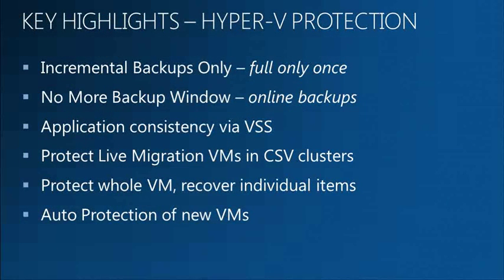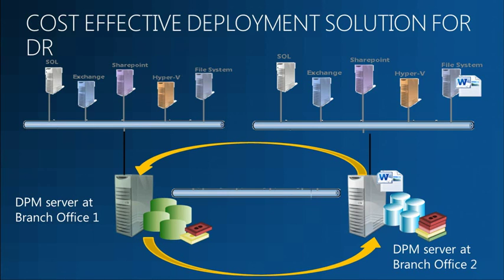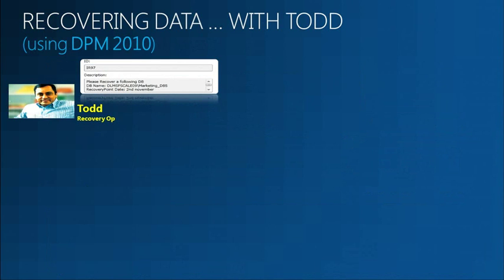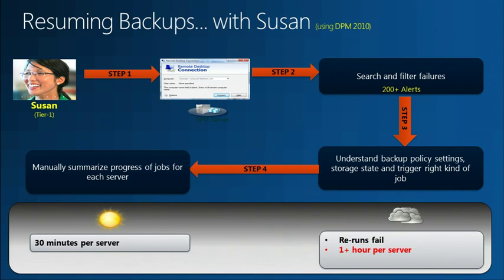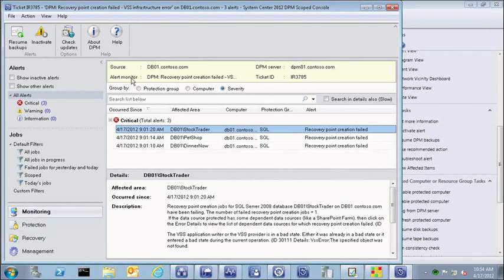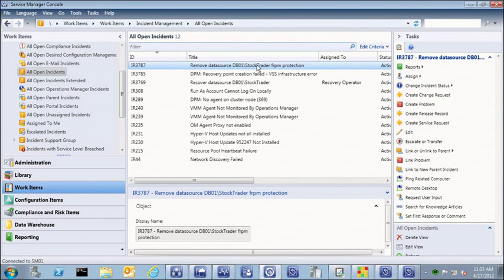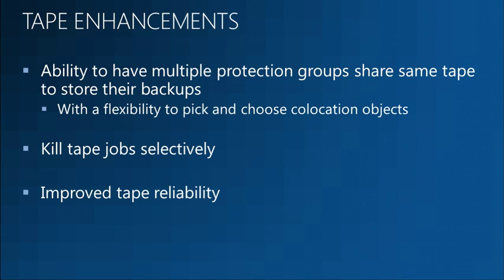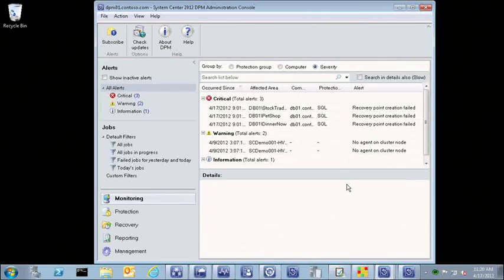MMS 2012 Data Protection Manager 2012 What's New?